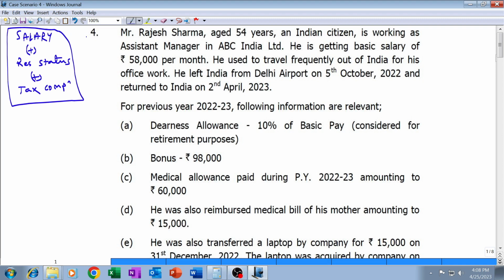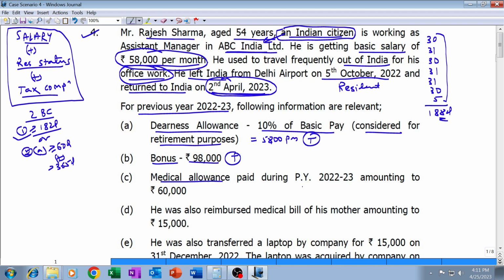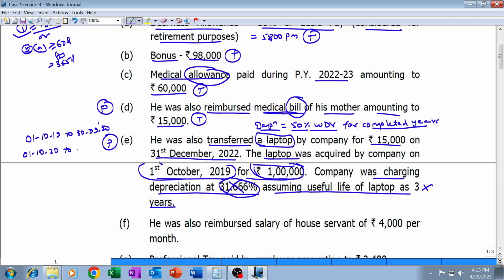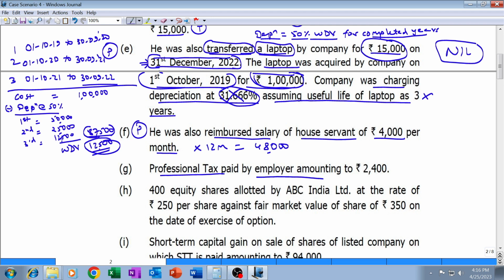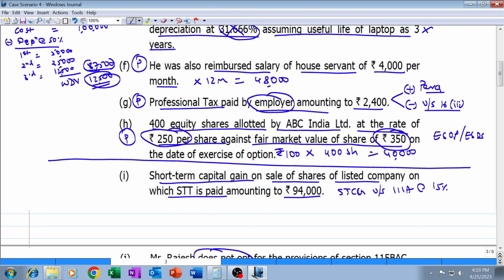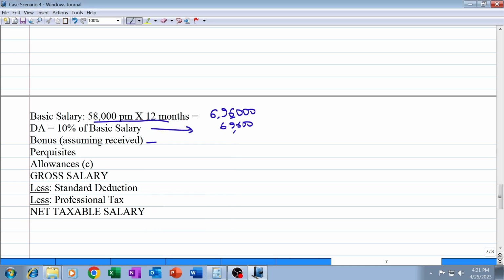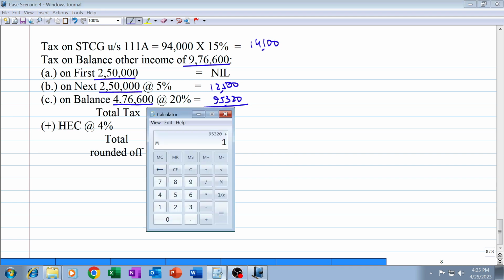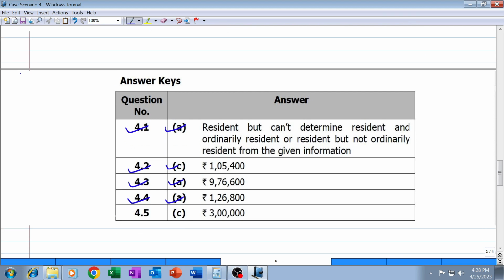Case Scenario - 4 -- 16.34 mins